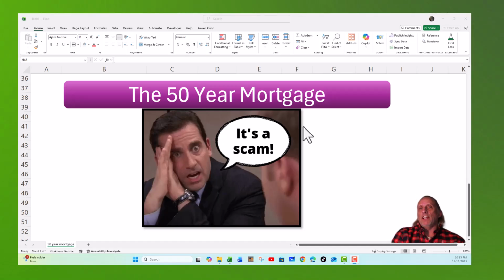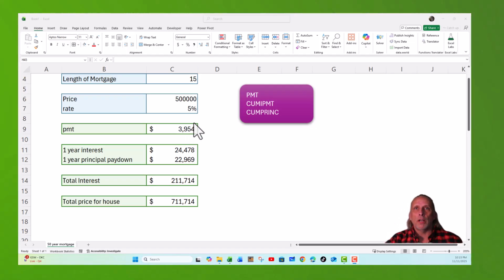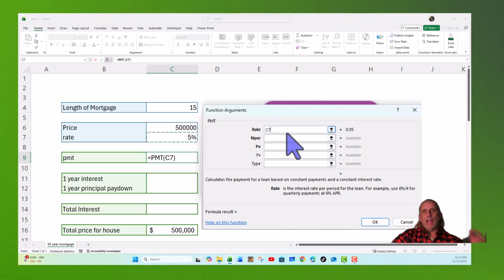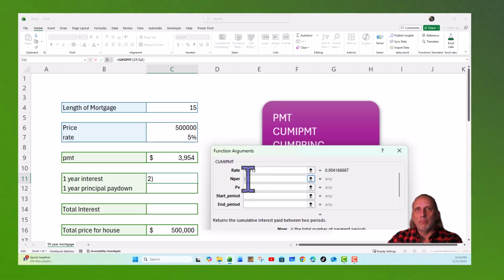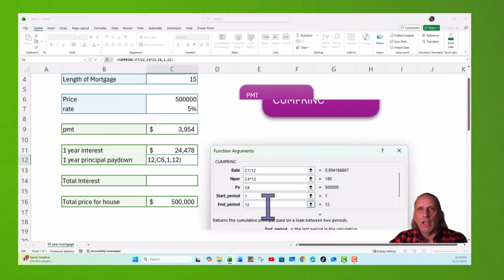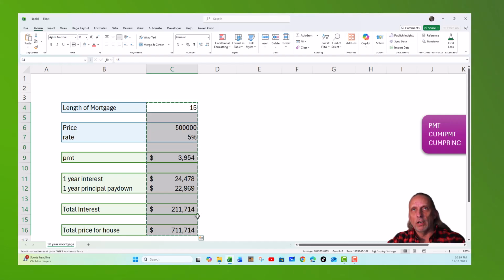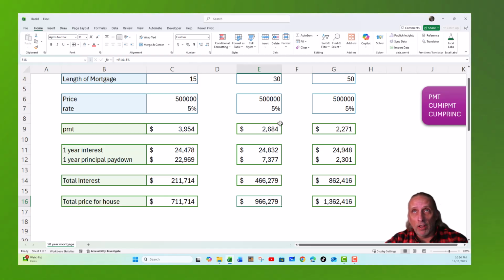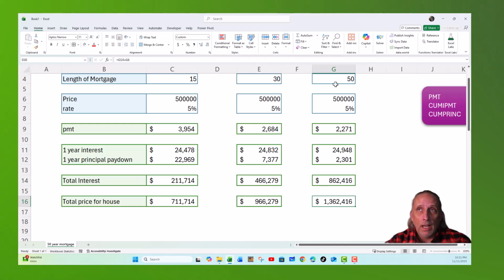50-Year Mortgage Is the Worst Idea Ever.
The 50-year mortgage?
Without a doubt the

worse period
idea period
ever period

Politicians and lenders are pitching this like it’s some “revolutionary tool to help people afford homes.”

Spoiler:
It won’t help you afford a house.
It will help the bank own you until 2075.

In this video, I break it ALL down — the real mortgage math no one wants to show you:

💸 Monthly payment

📉 Total principal

💀 Total interest (prepare to cry)

🔥 Side-by-side comparison: 15 vs 30 vs 50-year mortgage

🤡 Why signing a 50-year loan is basically marrying the bank

If you still think the 50-year mortgage is a good idea after seeing these numbers…
don’t buy a house.
Buy a calculator.